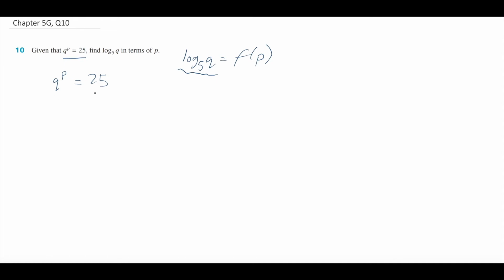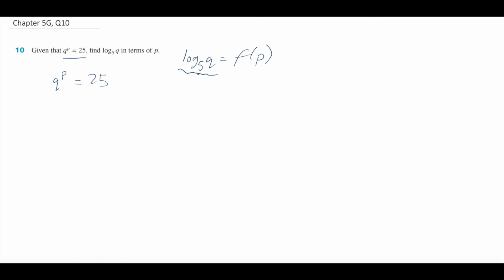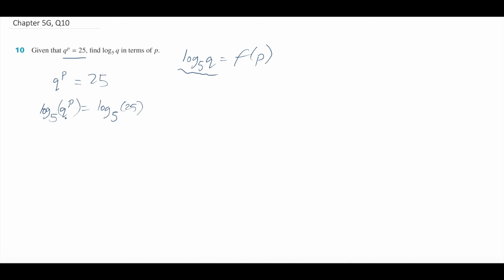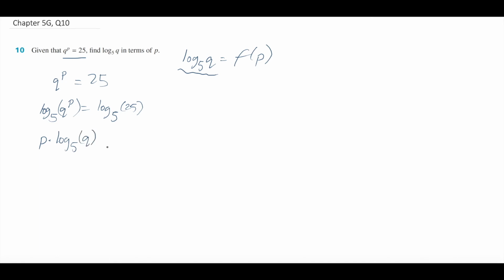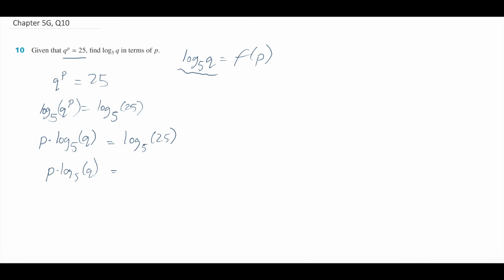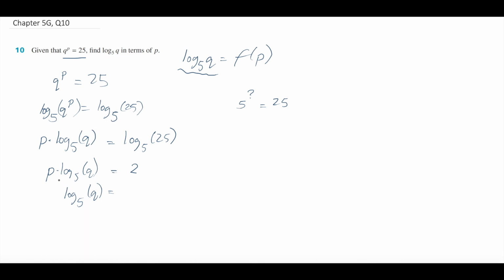Can you solve this logarithm question? | Chapter 5G Q10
A short but tricky question in your Maths Methods textbook!